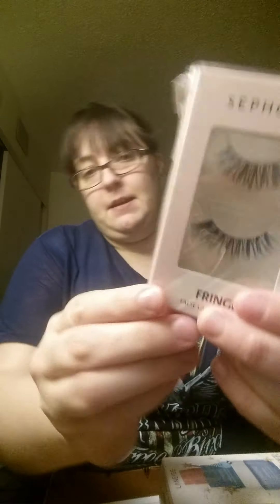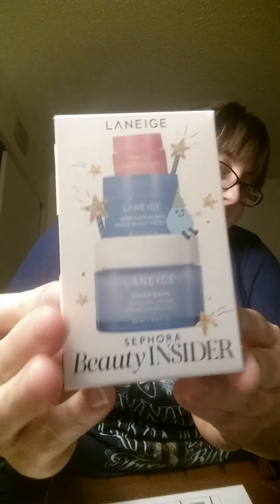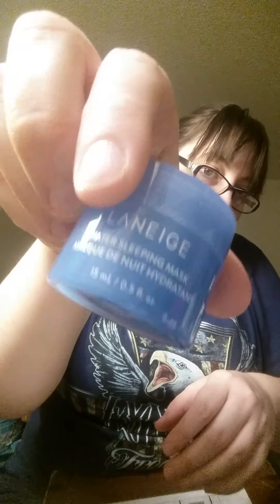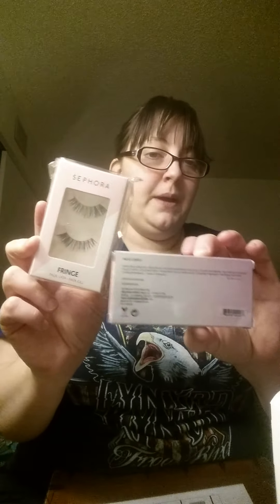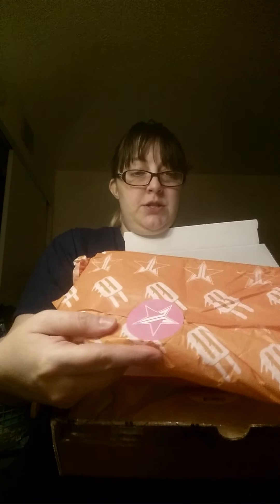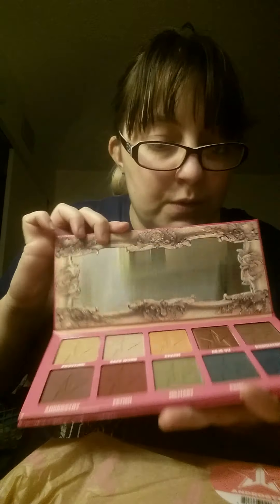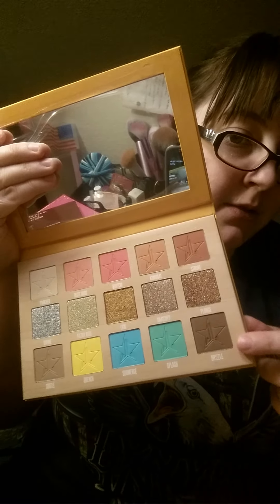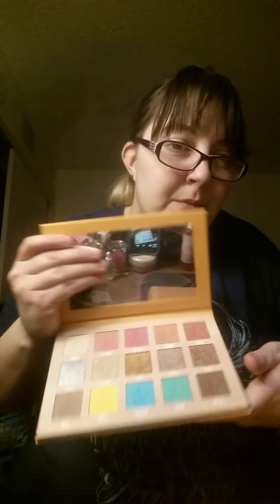Sephora haul and Jeffree Star haul 2021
Me unboxing my Sephora haul and My Jeffree Star haul. I hope you guys enjoy